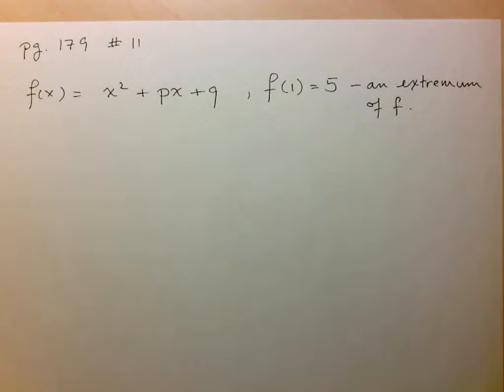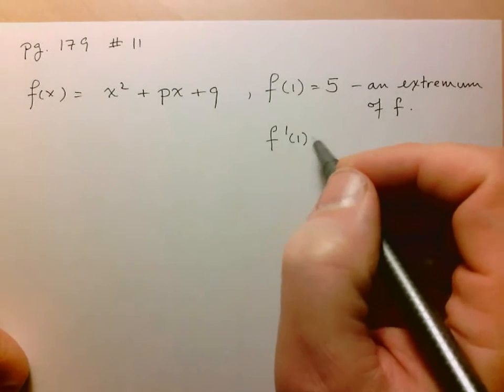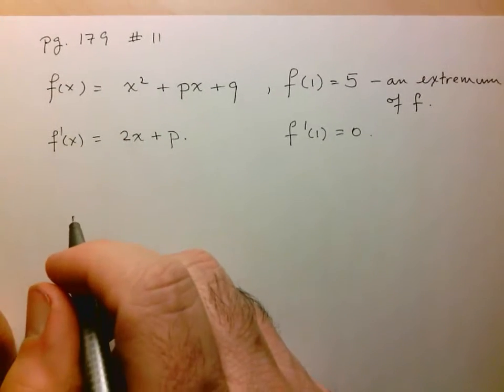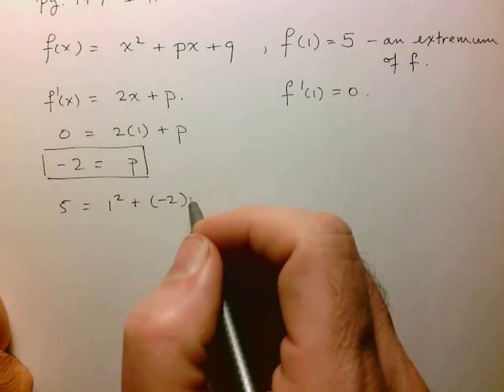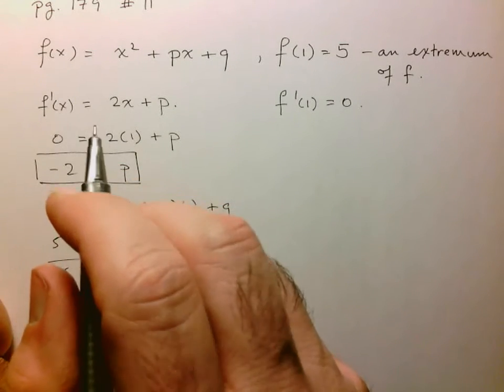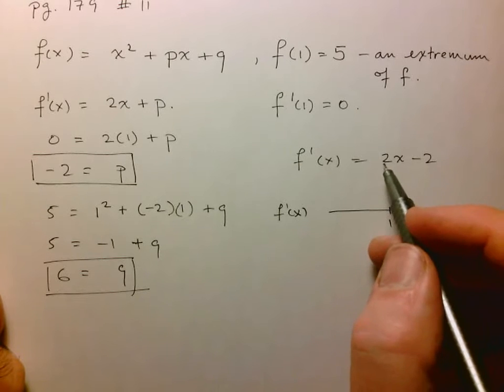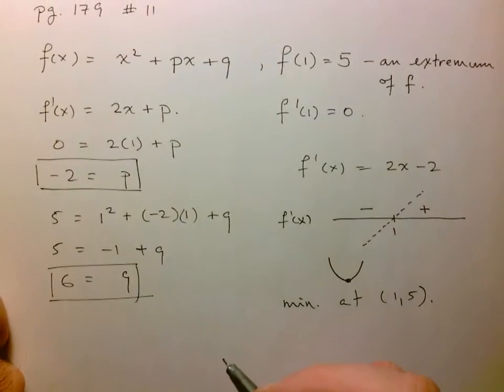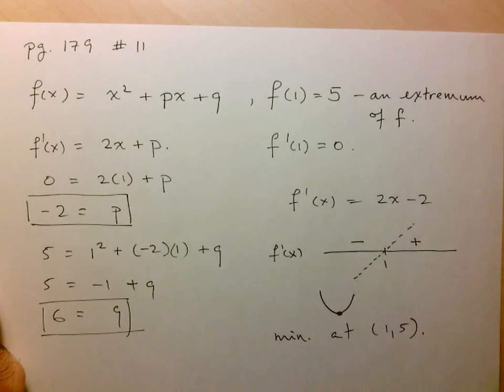MCV4U pg 179 no 11